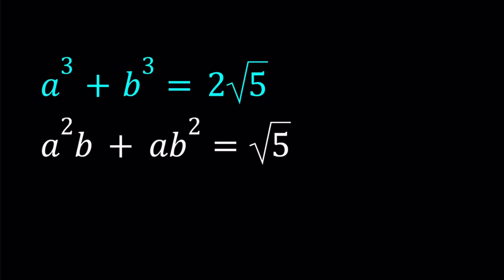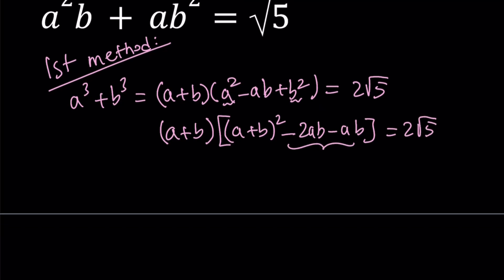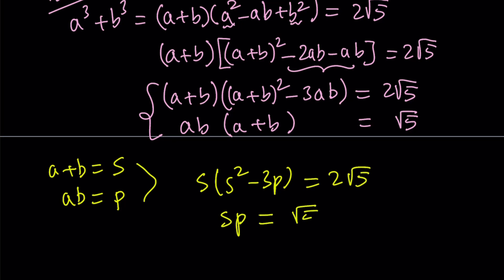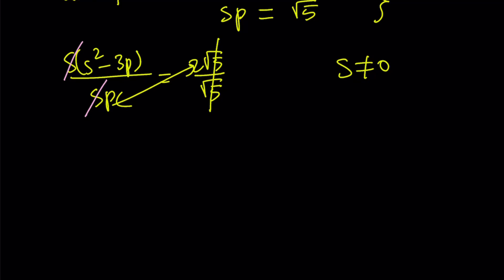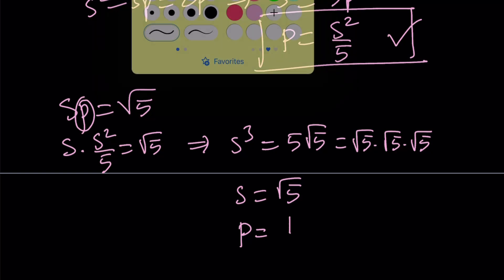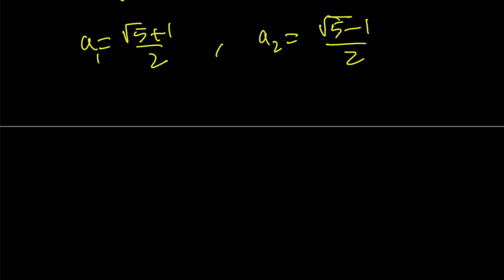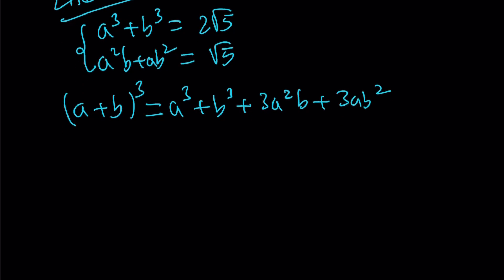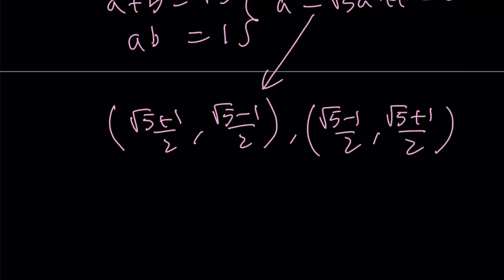A Cubic System Solved in Two Ways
If you need to post a picture of your solution or idea:
via @YouTube @Apple @Desmos @NotabilityApp